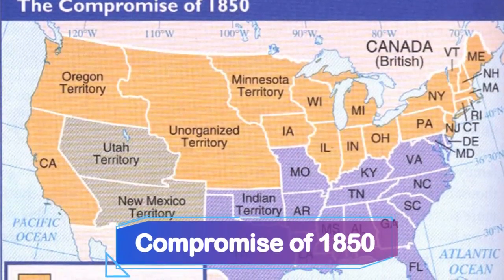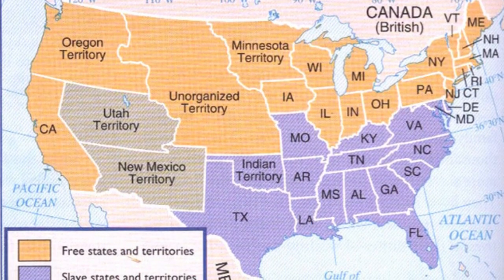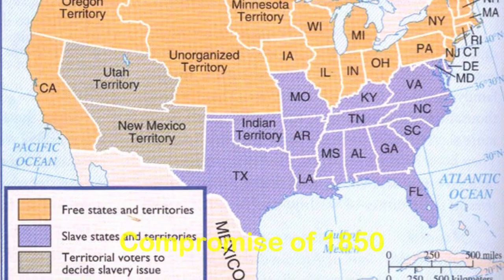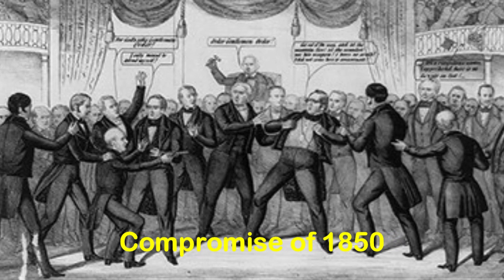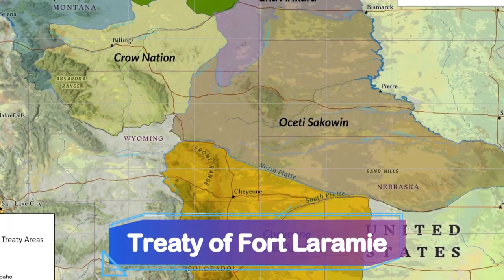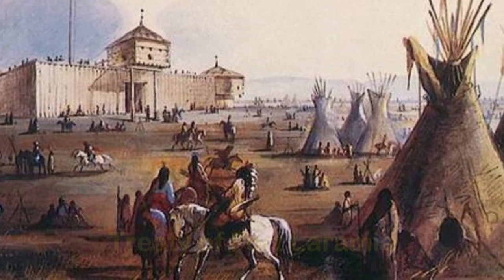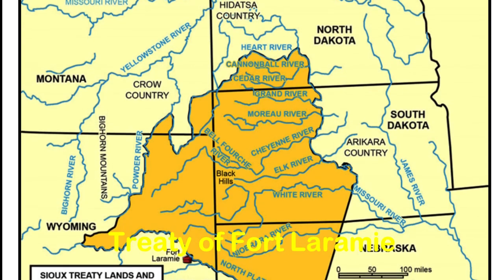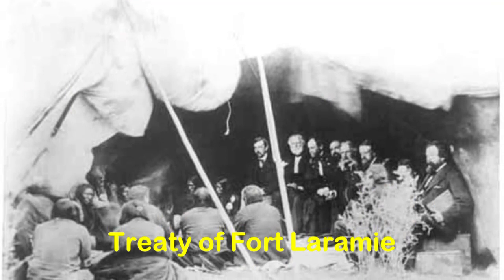Decades in US History with Morgan - 1850's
The decade between 1850 and 1859 in US history was marked by significant events and controversies that ultimately intensified tensions between the North and the South, foreshadowing the impending Civil War. The period began with the Compromise of 1850, a series of legislative measures that aimed to address the issue of slavery in newly acquired territories. It included provisions such as the admission of California as a free state and the implementation of a stringent Fugitive Slave Act. Meanwhile, the Treaty of Fort Laramie was signed in 1851, establishing boundaries and peace agreements with Native American tribes in the Great Plains.

In 1852, Harriet Beecher Stowe published Uncle Tom's Cabin, a powerful anti-slavery novel that had a profound impact on public opinion and fueled the abolitionist movement. The same year, Franklin Pierce was sworn in as the 14th President of the United States. His presidency would witness the passage of the controversial Kansas-Nebraska Act in 1854, which repealed the Missouri Compromise and allowed for popular sovereignty in determining the issue of slavery in these territories. This decision led to widespread violence and bloodshed, known as Bleeding Kansas, as pro-slavery and anti-slavery factions clashed. In 1856, tensions reached a boiling point when Representative Preston Brooks brutally caned Senator Charles Sumner in the Senate chamber, highlighting the deep divisions within the country.

The decade also saw a pivotal Supreme Court decision in 1857 with the Dred Scott case. The ruling declared that enslaved individuals were property and not citizens, effectively invalidating the notion of slave freedom in free states. While Minnesota became the 32nd state in 1858, events like the Harper's Ferry Raid in 1859, led by abolitionist John Brown, further heightened tensions. Brown's failed attempt to incite a slave rebellion fueled fears in the South and solidified the divide between the North and the South, ultimately setting the stage for the forthcoming Civil War.

00:00 Intro
00:10 1850
00:54 1851
01:35 1852
02:17 1853
02:53 1854
03:40 1855
04:16 1856
04:49 1857
05:31 1858
06:06 1859